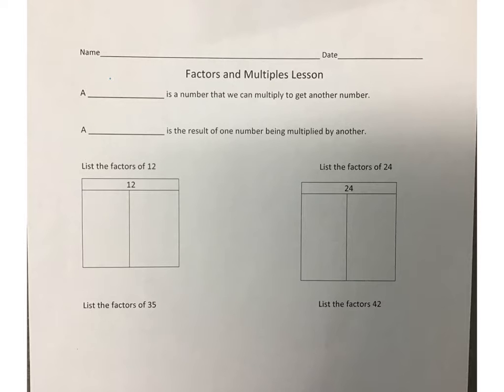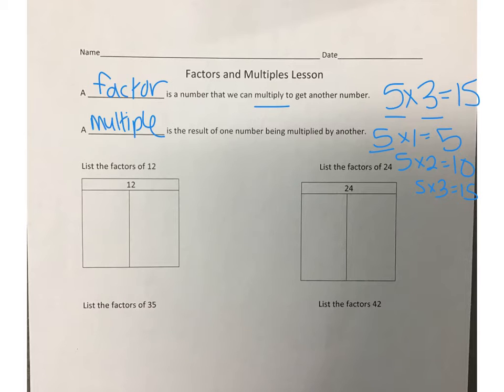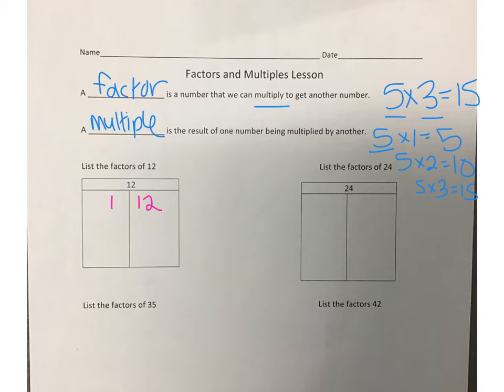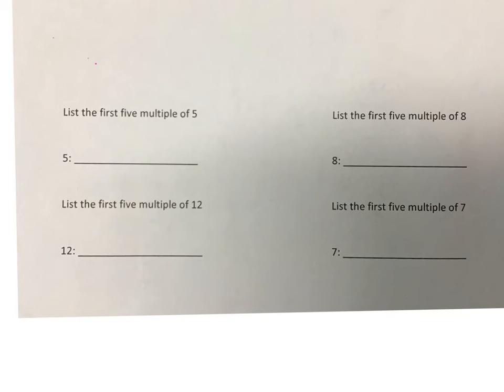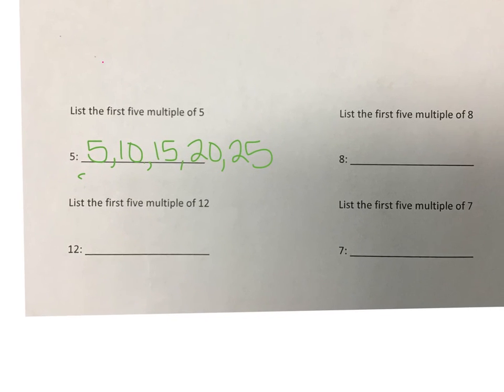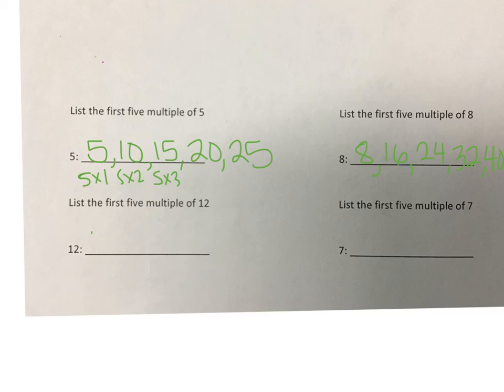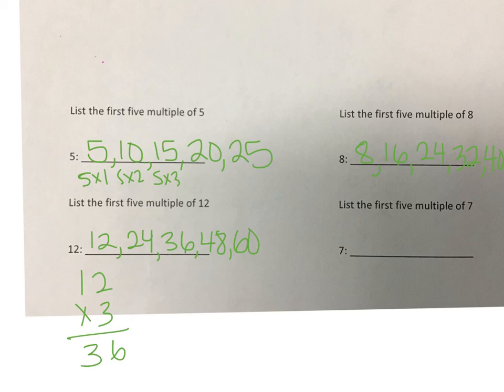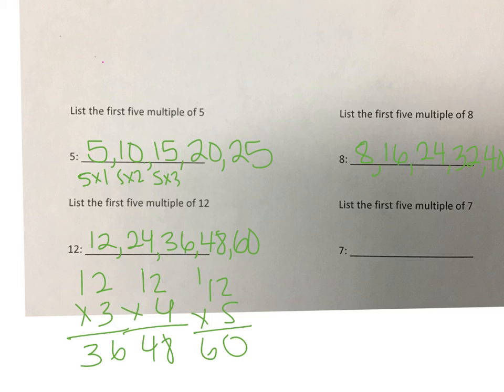Factors and Multiples video lesson